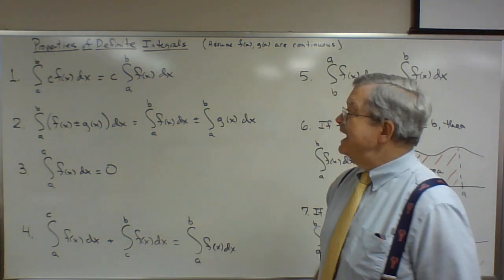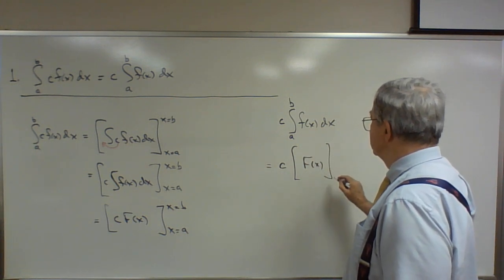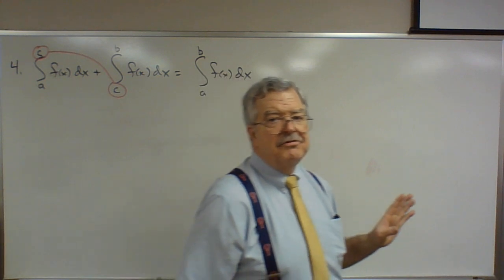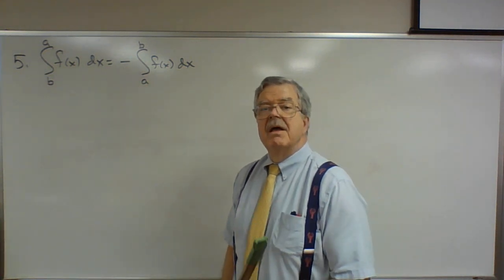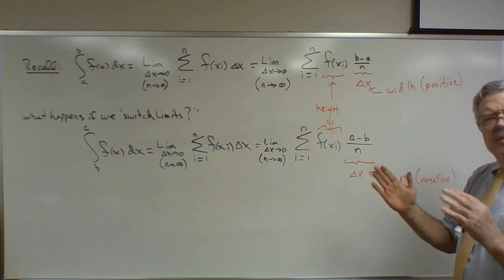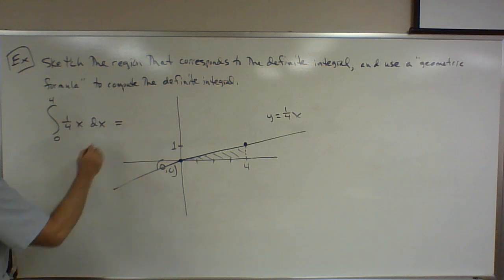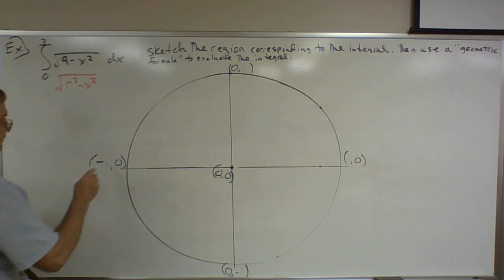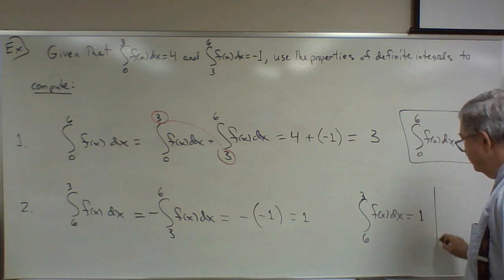MTH 1126 Video 1 Spring 2024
The Properties of Definite Integrals